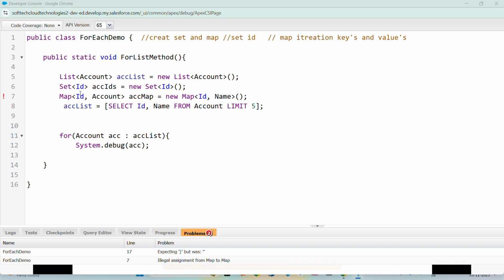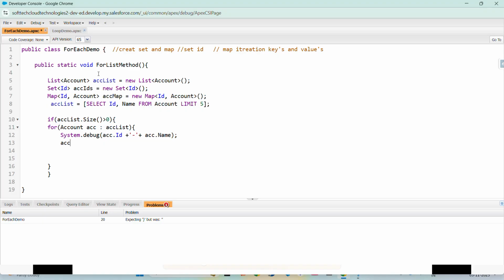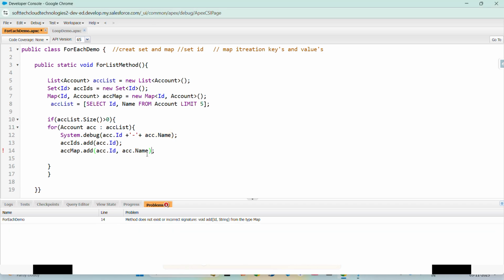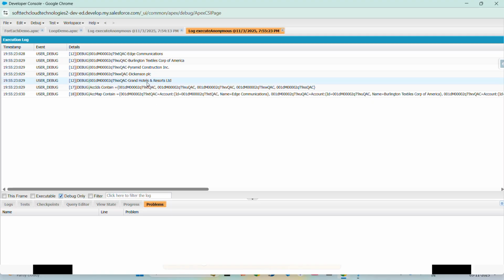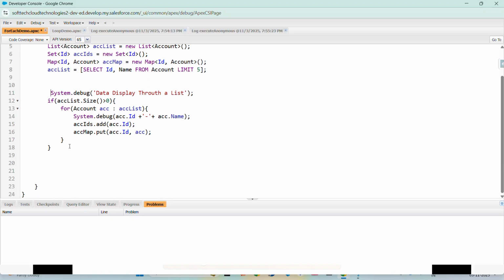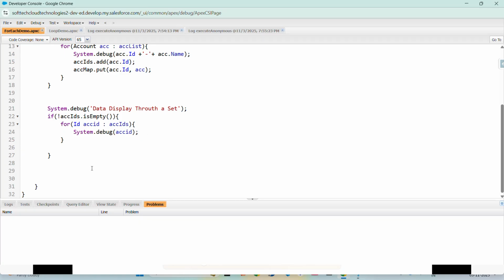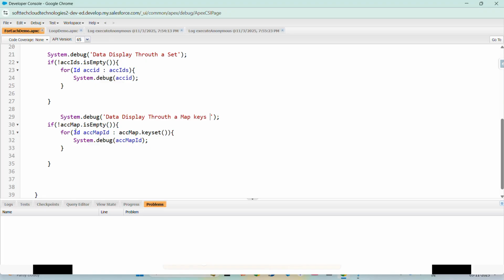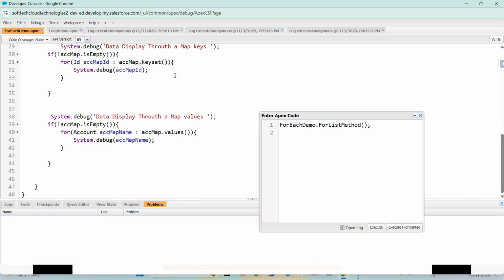For Each Loop Lecture 2 with S Object Apex for Salesforce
For Loop Lecture 2 with SObject Apex for Salesforce